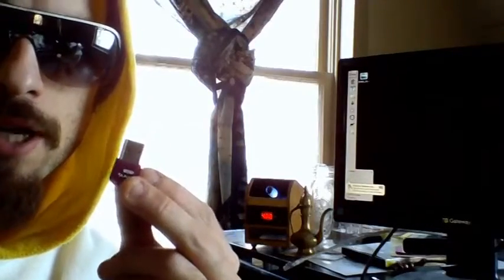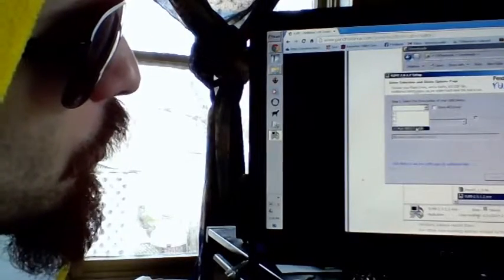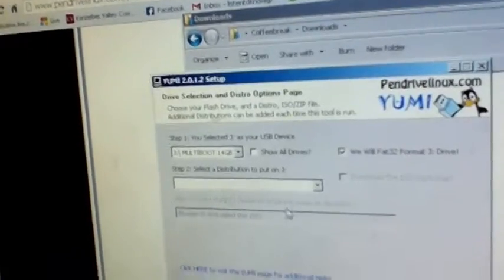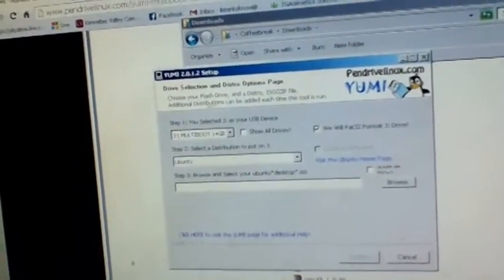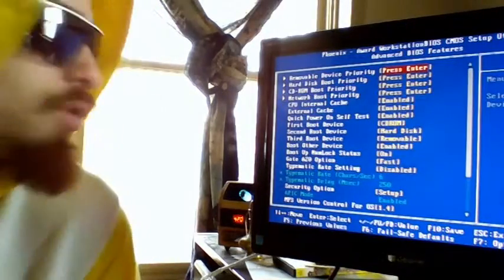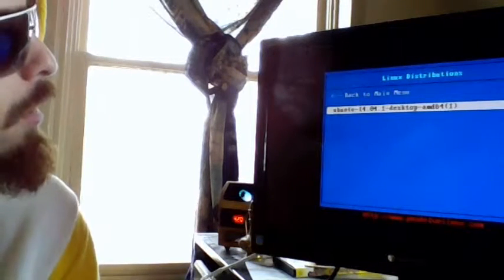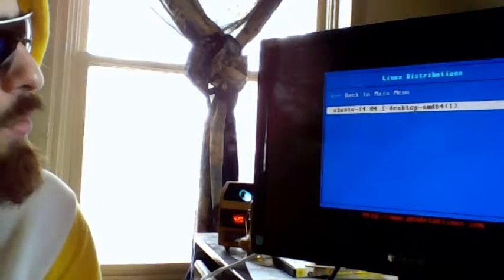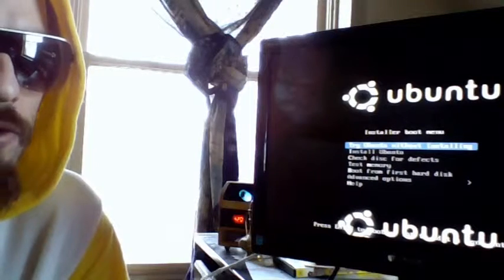How to create a Live USB linux drive to access any computer